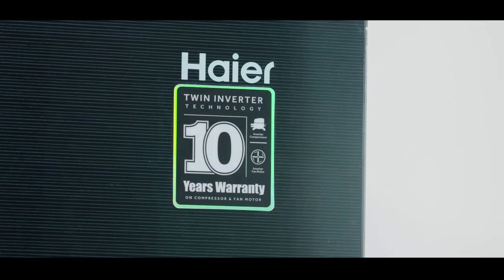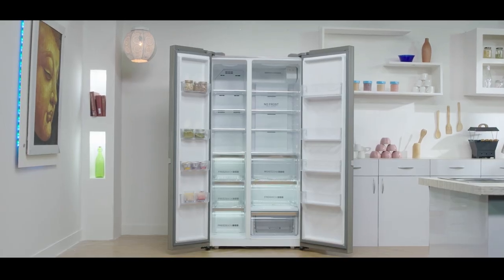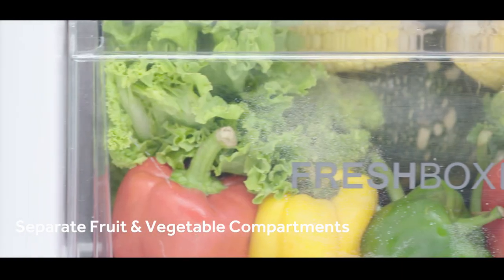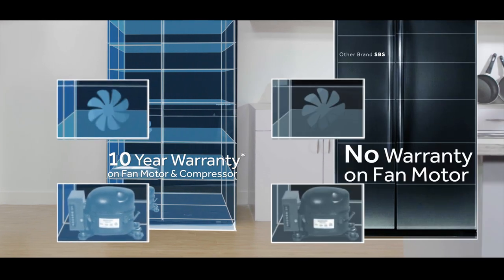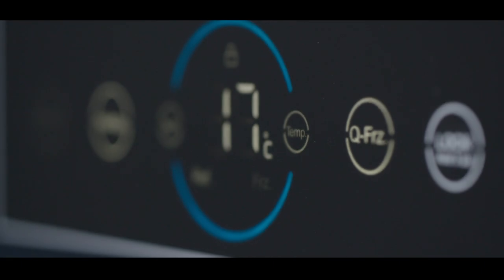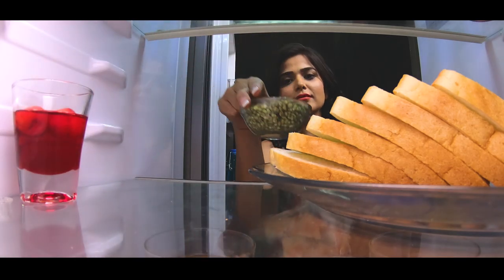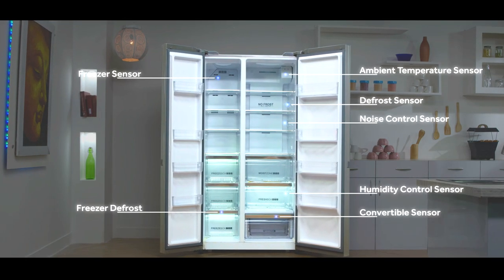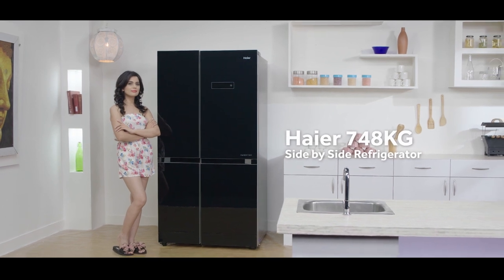Haier Side by Side Refrigerator - HRF 748 KG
Haier introduces revolutionary Side by Side Refrigerator with sensors to have the perfect temperature for your needs.